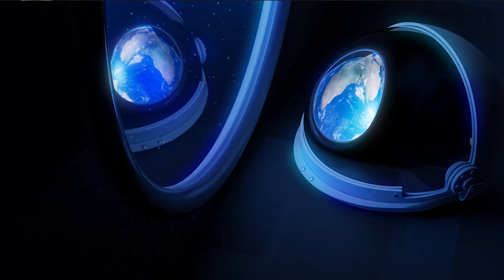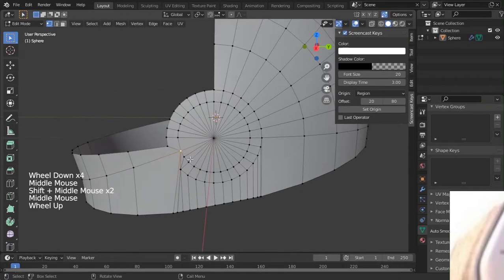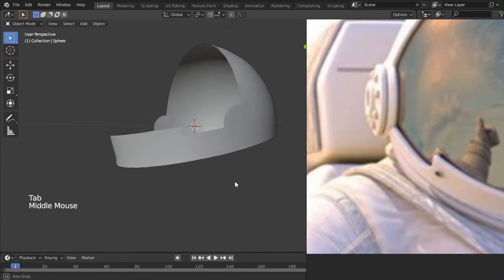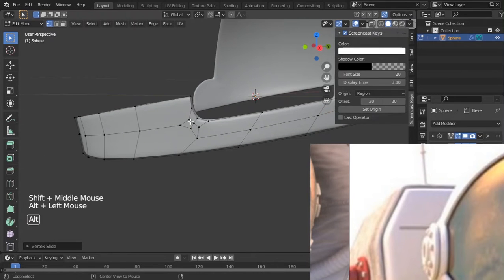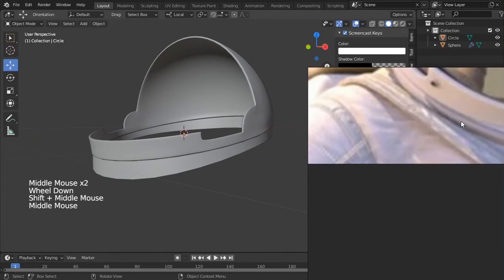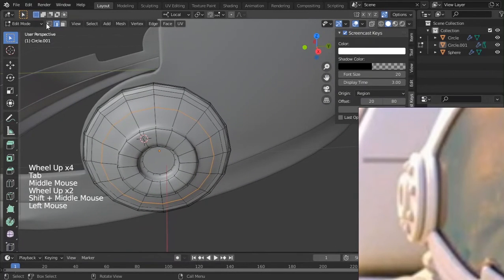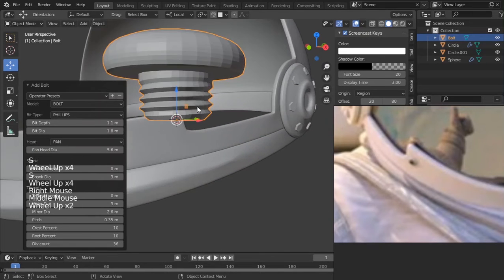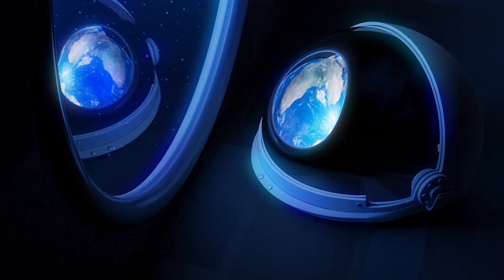Modeling astronaut helmet in blender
Modeling astronaut helmet in blender based on area 51 movie from sony pictures